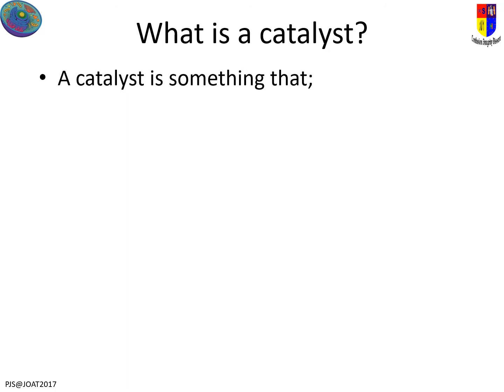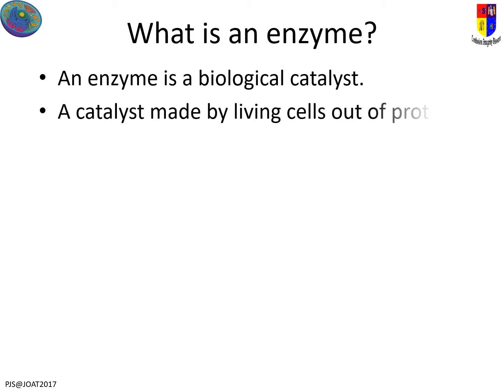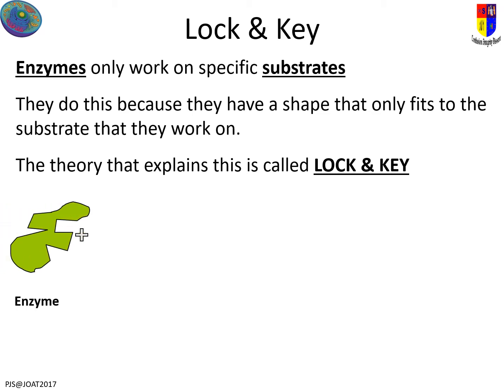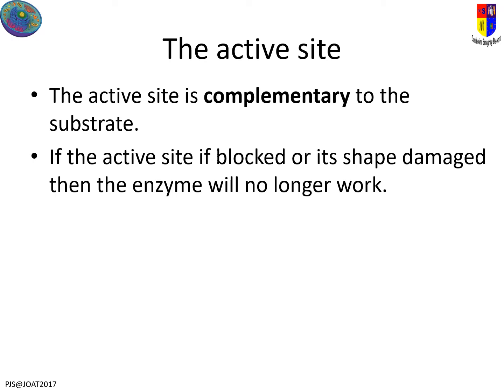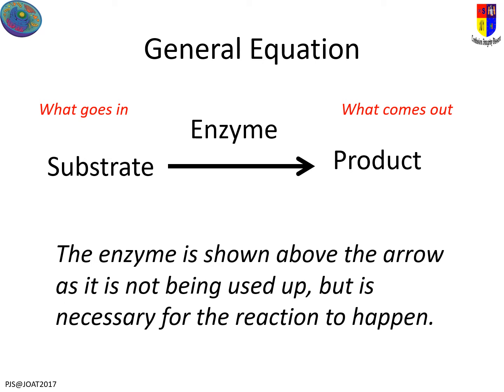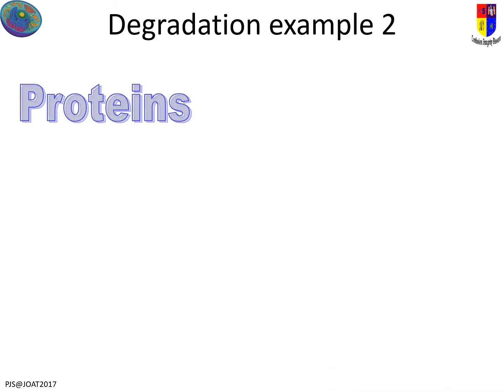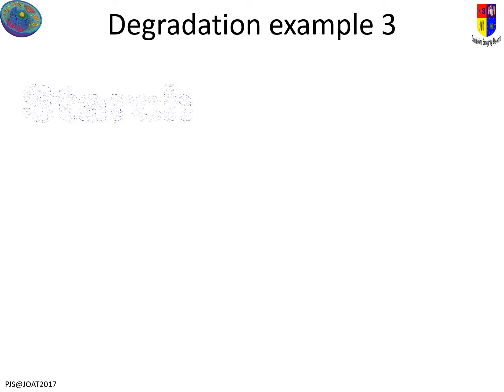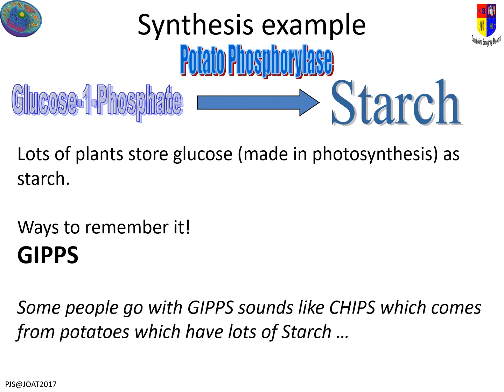BiN5 CB4b enzyme function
National 5 Biology. Cell Biology Unit. Key Area 4 Proteins